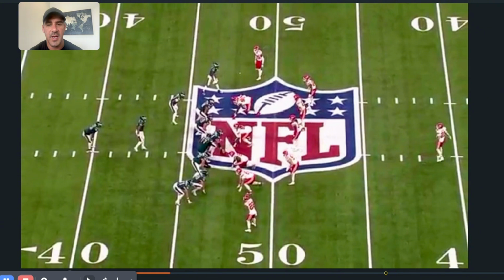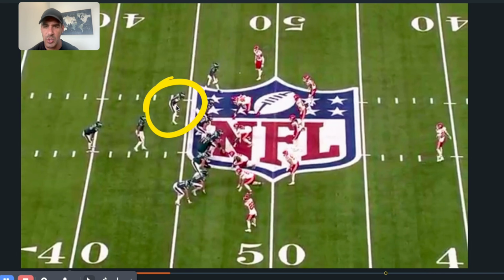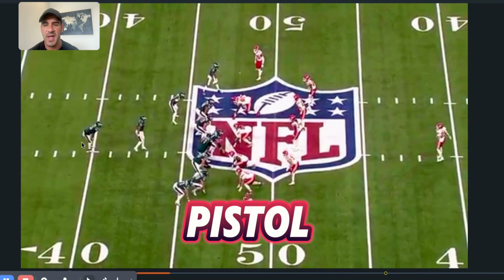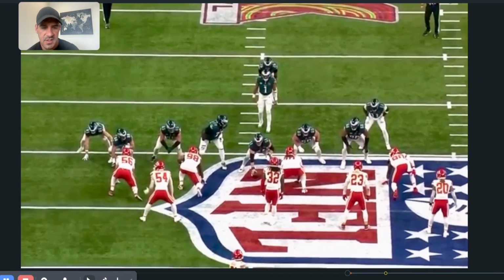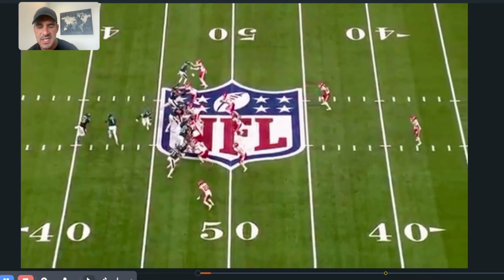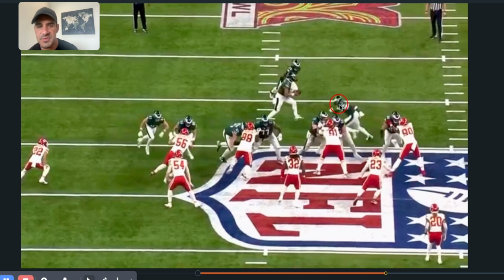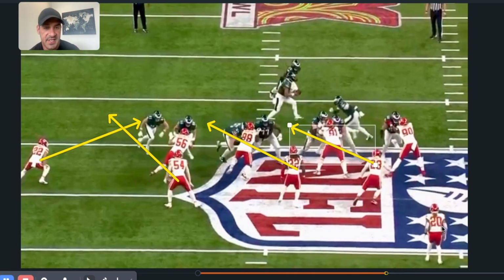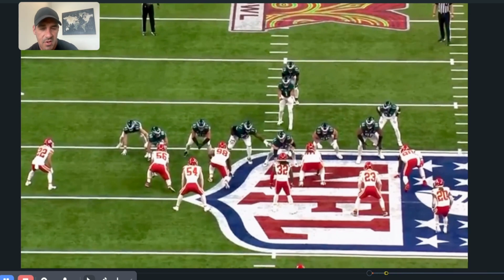Film Study: Which Chiefs LB Was WRONG?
In this film study, we break down which Chiefs linebacker made the wrong reads and keys. Leo Chenal, Nick Bolton, and Dru Tranquill are all under the microscope in this in-depth analysis of Kansas City's defense. Tune in to see the breakdown of plays and decisions in this NFL ALL 22  film study! football chiefs draft chiefs rumors chiefs news and rumors nfl nfl draft dynasty fantasy football